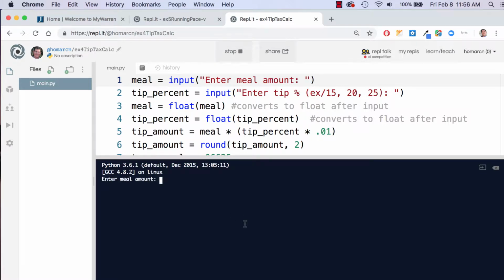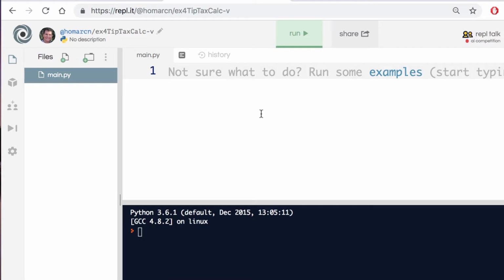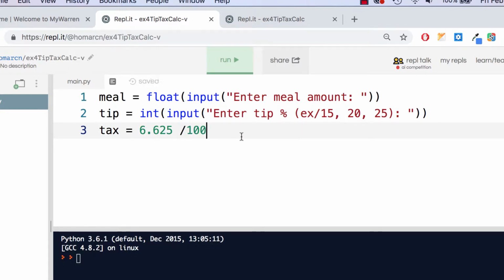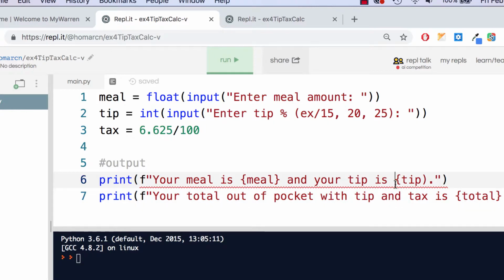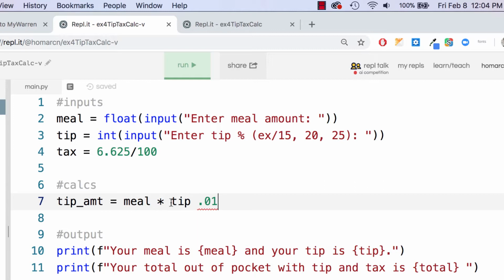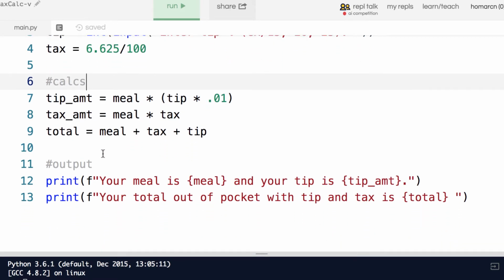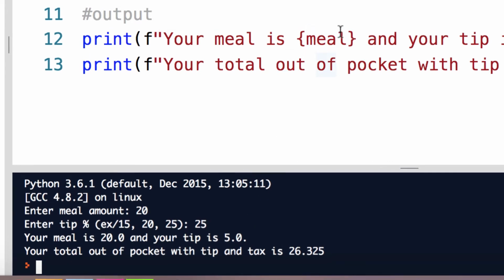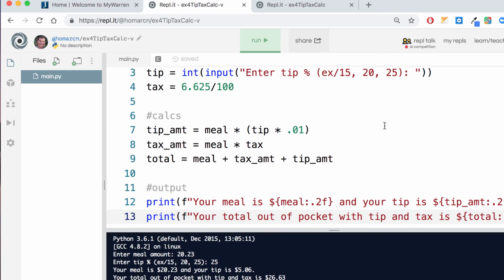csc121-ex4TipTaxCalc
Accepting meal and tip input, calculating tax and total bill.